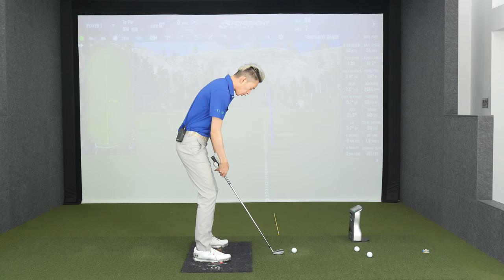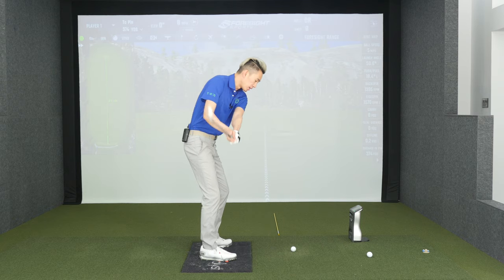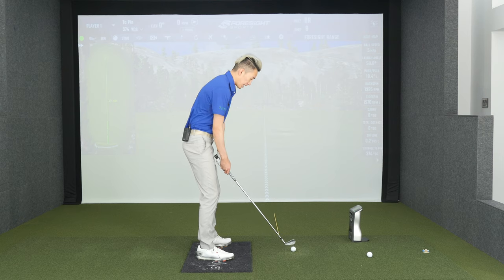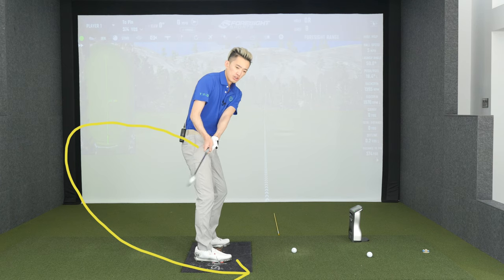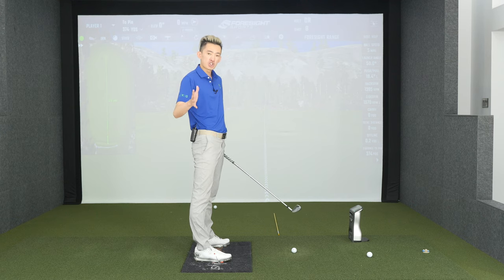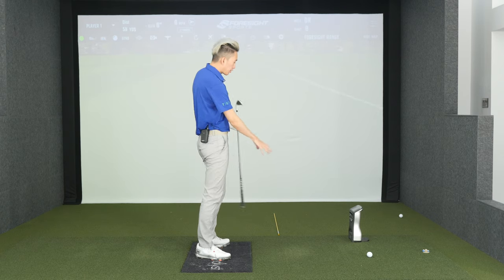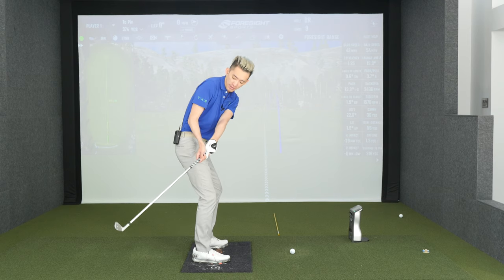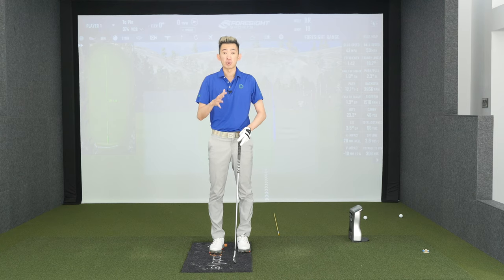SNEAK PEAK OF NEW ONLINE ACADEMY #2 - The Half-Swing for Outside-In Golfers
2nd sneak peak of my new online academy launching soon, just in time for the off-season!!! In this video we are going over the half swing and what to feel for if you are someone who is an outside-in player.

The aim of my online academy is to provide as guided of a learning experience as I can without actually directly working with each other via in-person or online coaching. This will provide another platform for golfers to learn and arm themselves with the knowledge to diagnose and implement changes on their own as they work their way through the curriculum!!!

ONLINE ACADEMY EARLY BIRD ENROLMENT RATE SIGNUP AT academy.larrycheunggolf.com sign up before prices return to normal when the academy goes live!!! =)